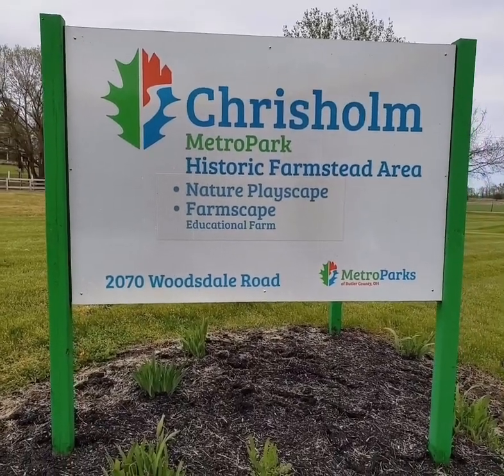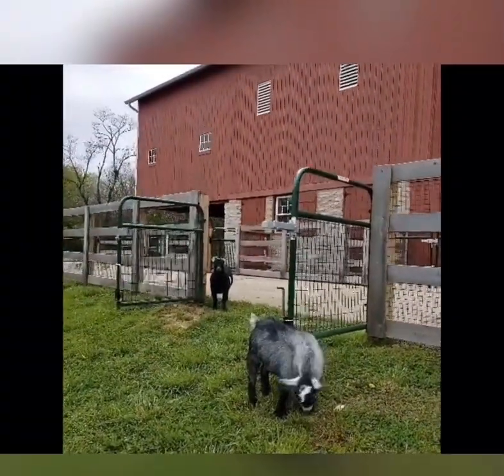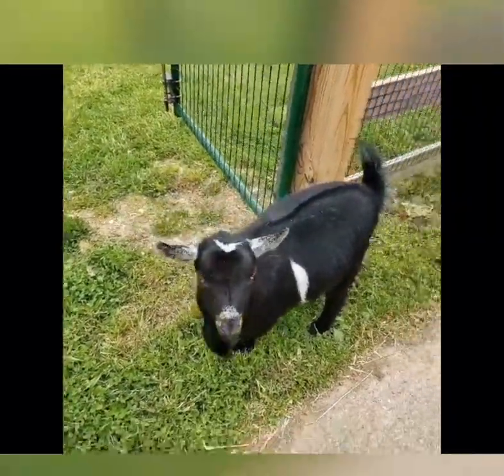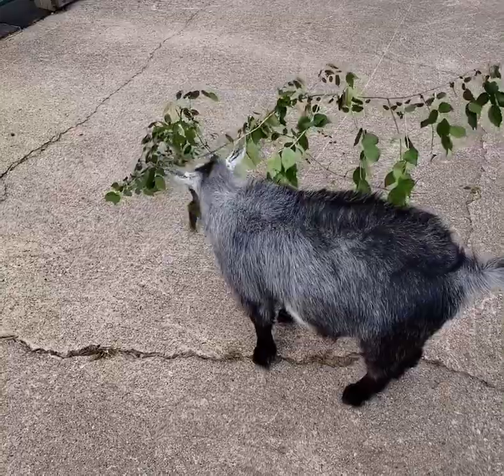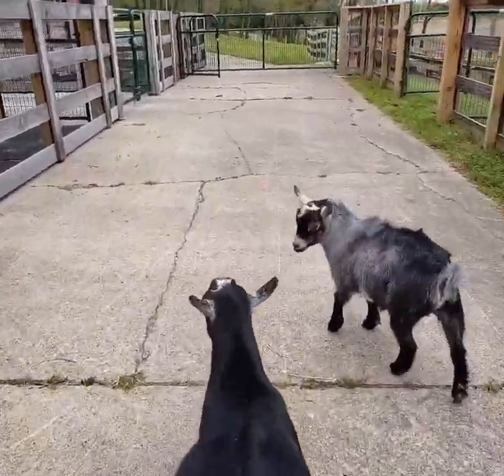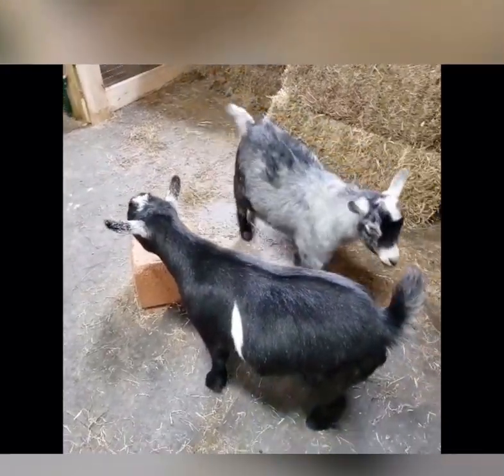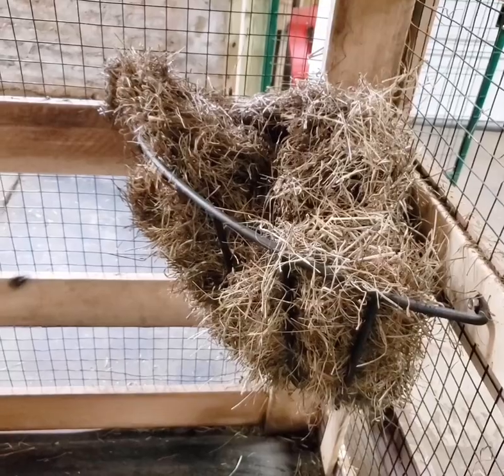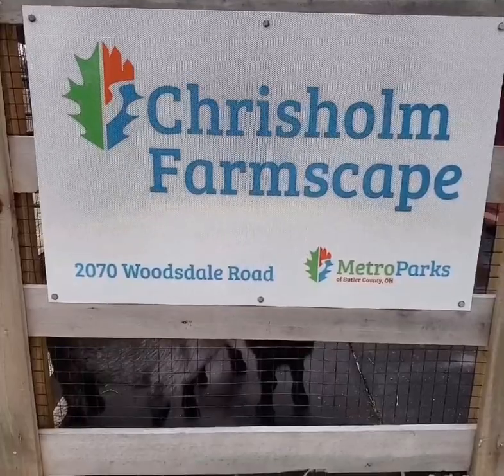Chrisholm MetroPark Historic Farmstead Goats